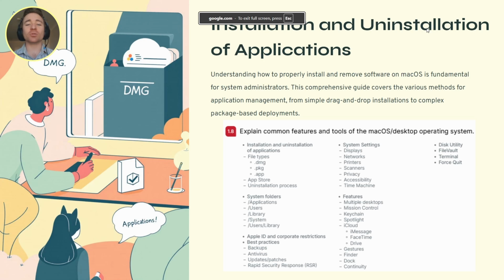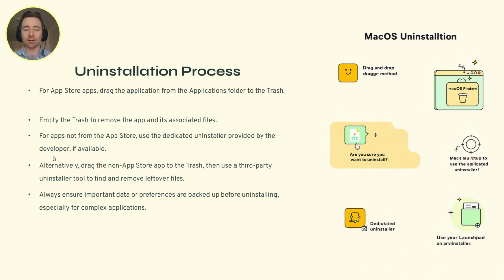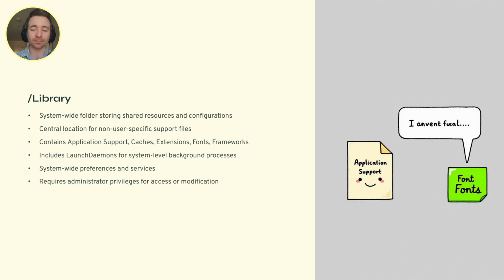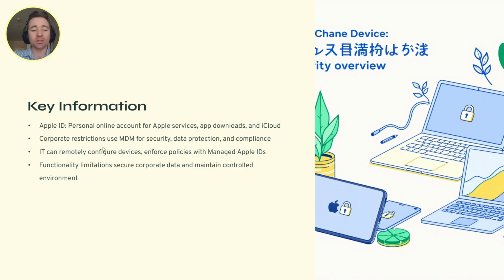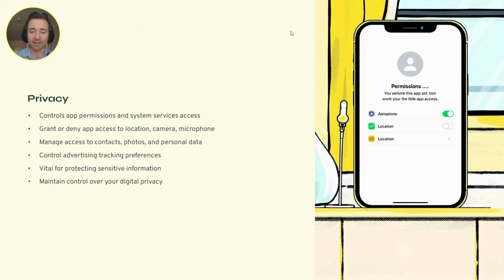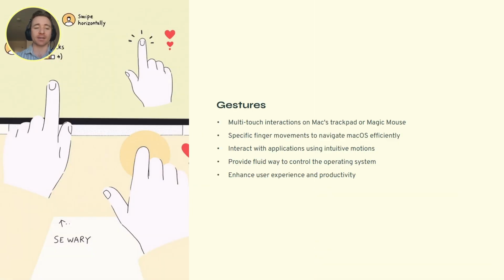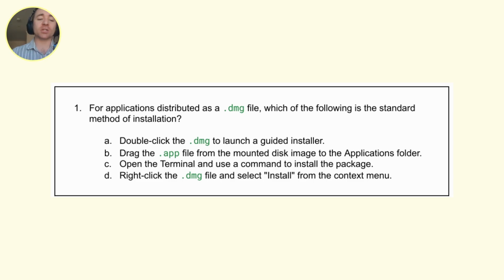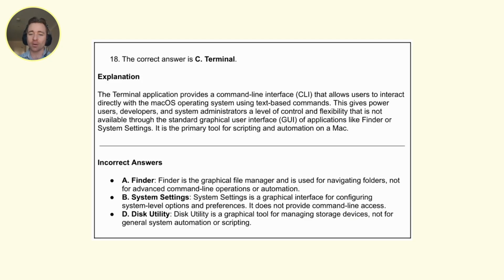1.8 - MacOS/desktop operating system | A+ Core 2 1202 complete course with practice questions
A+ Core 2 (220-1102) Lesson 8: Mac OS Common Features and Tools Explained (Finder, Terminal, & More!)

Welcome back to our A+ Core 2 course! In this video, we're diving into Exam Objective 1.8 to explore the common features and tools of the Mac OS desktop operating system. Whether you're new to Apple or just need a refresher for the exam, this lesson will give you the essential knowledge you need to succeed.

We'll cover everything from file types and installation methods to key system folders and security features. As always, stay with me until the end for some practice questions to test your knowledge!

In this lesson, you will learn about:

Mac OS File Types: Understand the difference between .DMG, .PKG, and .app files and how to install and uninstall each.

System Folders: Learn the purpose of crucial folders like Applications, Users, Library, and System.

Apple ID & Corporate Restrictions: Find out how your Apple ID connects to everything from iCloud to the App Store, and how MDM (Mobile Device Management) can restrict features in a corporate environment.

Best Practices & Security: We'll cover essential practices like backups, antivirus, updates, and Rapid Security Response (RSR) for urgent security fixes.

Key Tools & Features: Get familiar with Mac OS tools like System Settings, Time Machine (for backups), Disk Utility (for storage management), FileVault (for encryption), Terminal, and Force Quit.

Interface Features: Explore Mac OS features like multiple desktops, Mission Control, Spotlight search, Keychain (for passwords), Finder, and the Dock.

Get ready to master Mac OS for your CompTIA A+ exam!

0:00 Introduction
0:29 Installation and Uninstallation of applications
6:00 System folders
8:41 Apple ID and Corporate Restrictions
10:00 Best PRactices
11:42 System settings
14:00 Features
17:51 Disk Utility
18:18 Filevault
18:38 Terminal
19:06 Force Quit
19:19 Practice Questions
22:57 Get the Learning Guide here